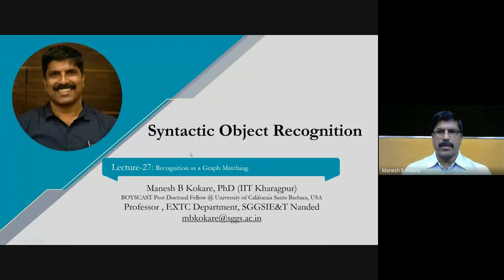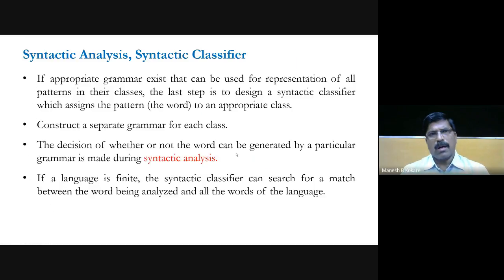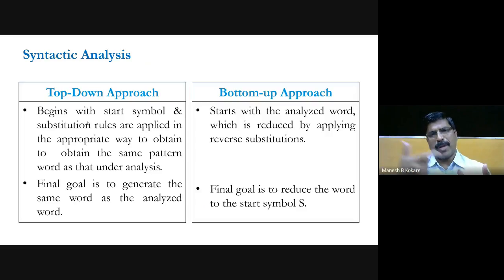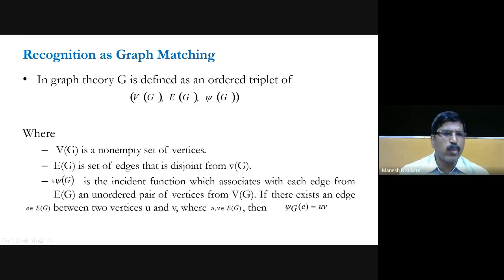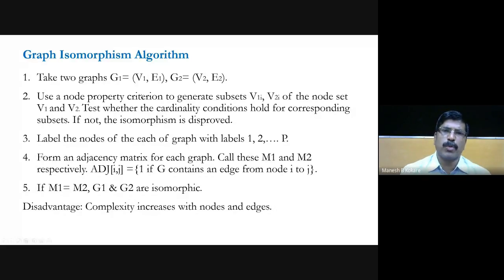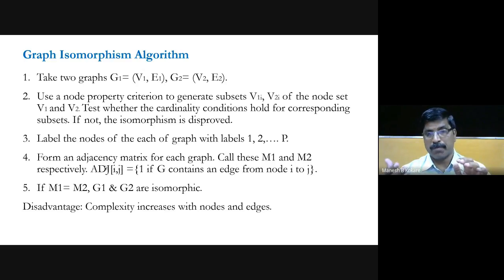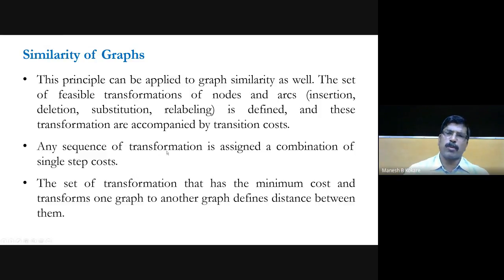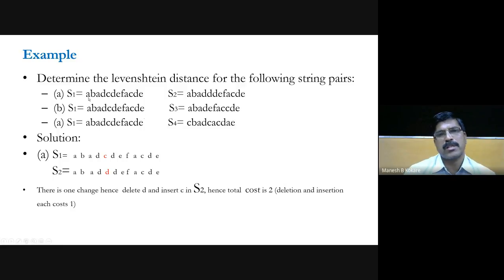Lecture27 Syntactic Classifier and Graph Matching